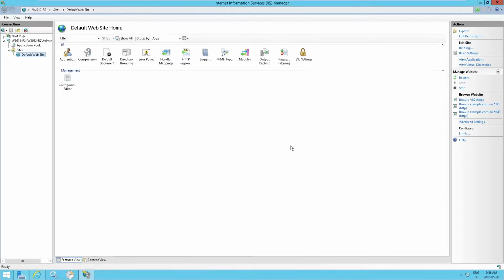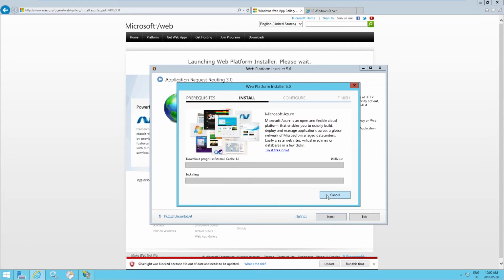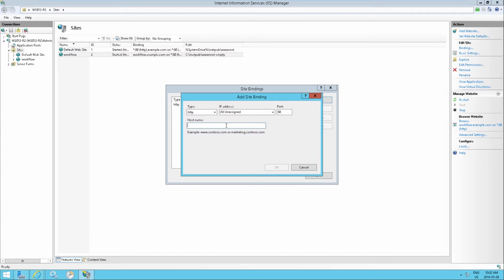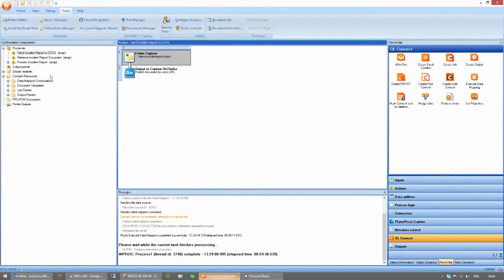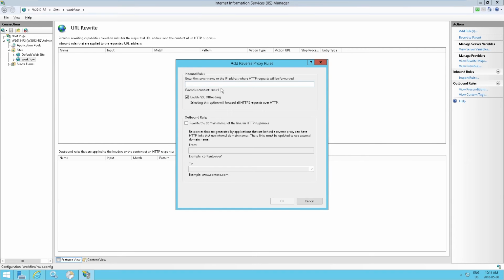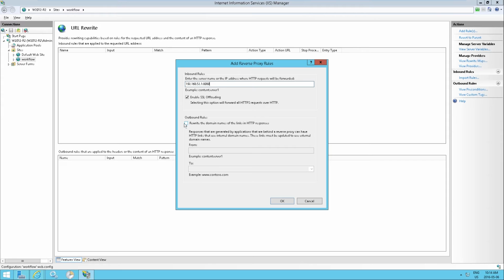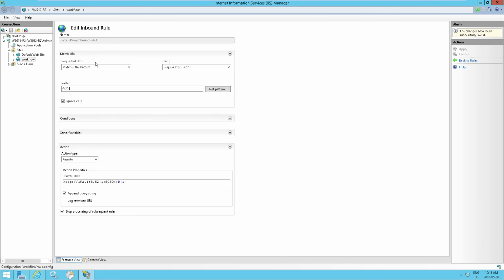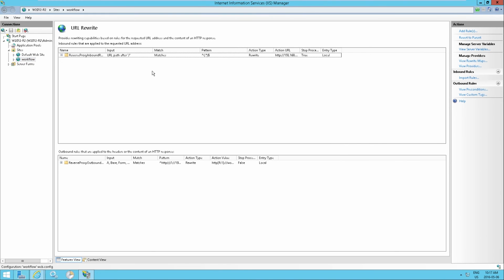CwE - IIS Series 4 - Reverse Proxy Configuration